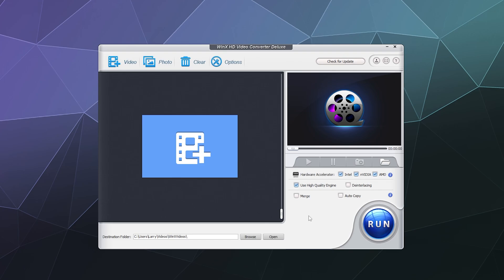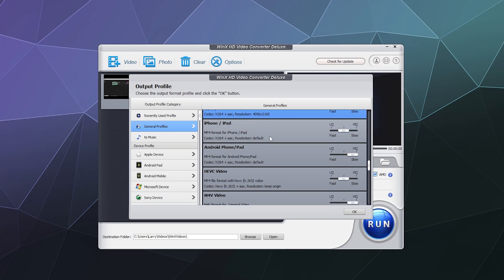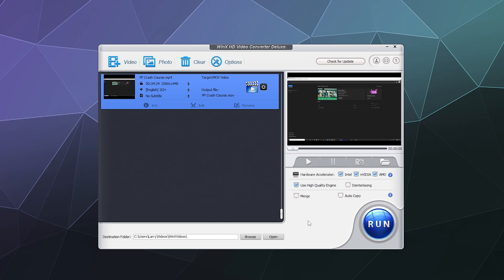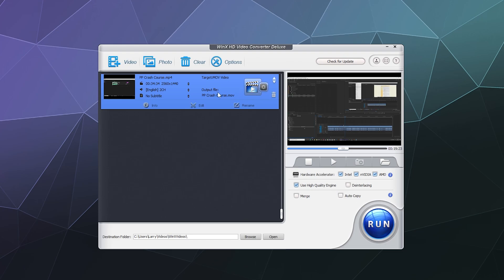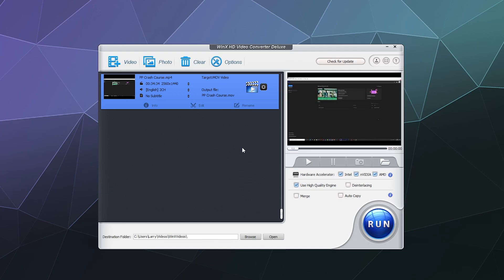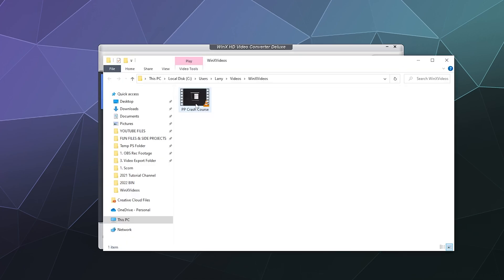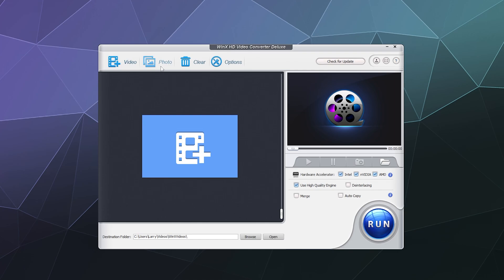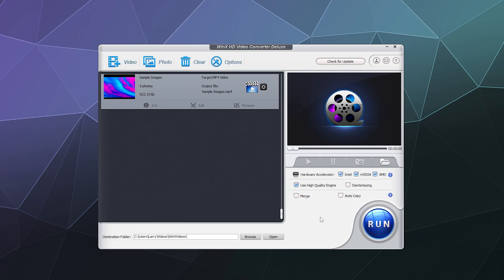WinX HD Video Converter Deluxe Tutorial - How to Convert Videos Fast & Easy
How to Quickly and Easily Convert videos with WinX HD Video Converter Deluxe by Digiarty. Which allows you to import the vast majority of video file types, and convert it into a huge library of video sizes/presets that fit any device or purpose. You can also make basic edits, and create image slideshows all from one quick app.